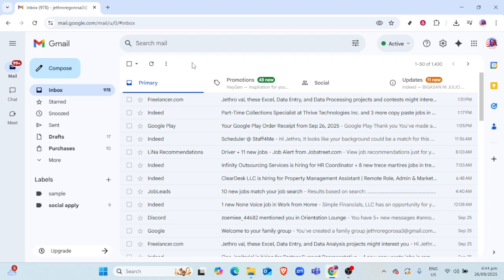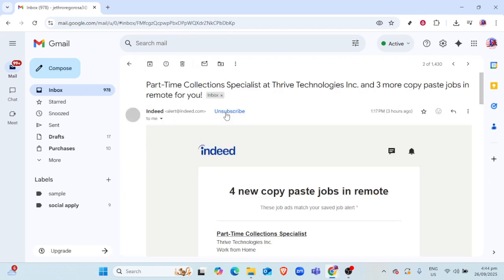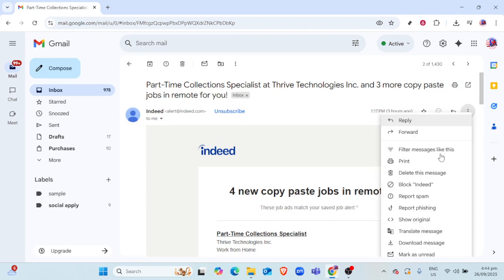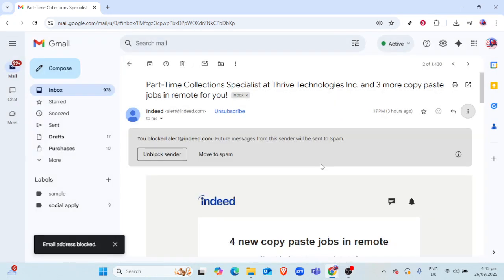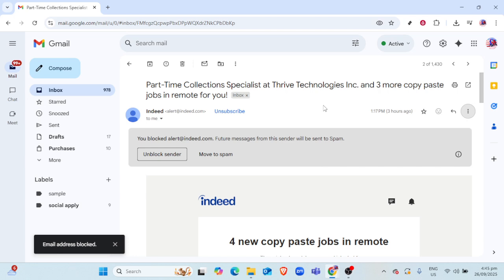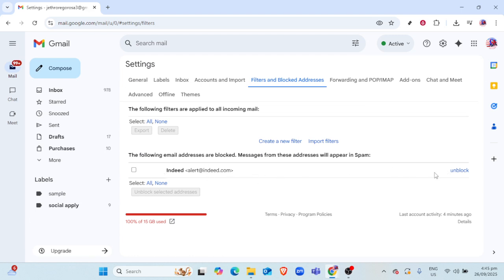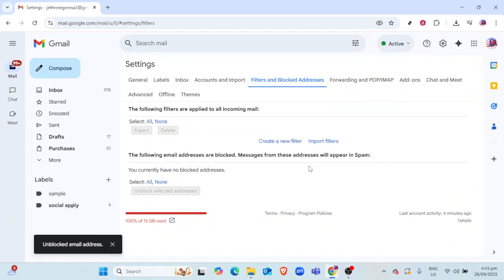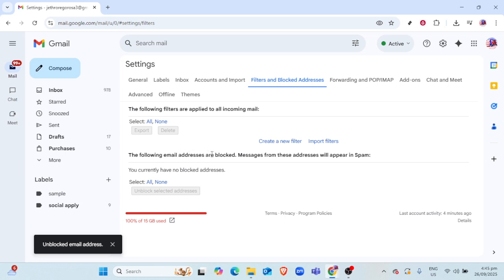How To Block & Unblock Emails on Gmail [2025 Guide]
In today's video we cover: block emails, unblock emails, Gmail tutorial, email management, Gmail tips, block spam emails, Gmail settings, email blocking guide, how to block emails, unblocking emails, Gmail help, manage emails, email privacy, Gmail tips for users, email organization, email filtering, stop unwanted emails, email inbox tips, Gmail features, email settings guide